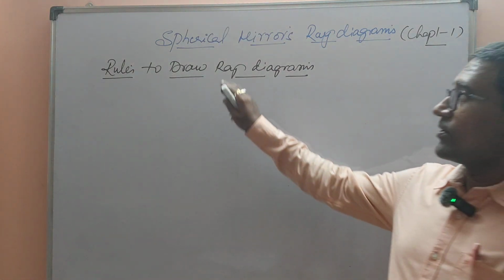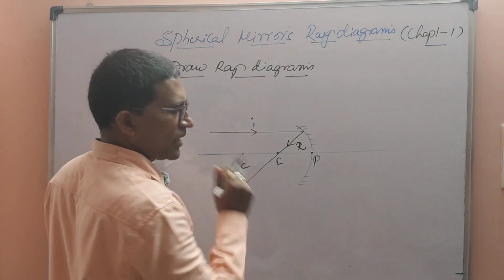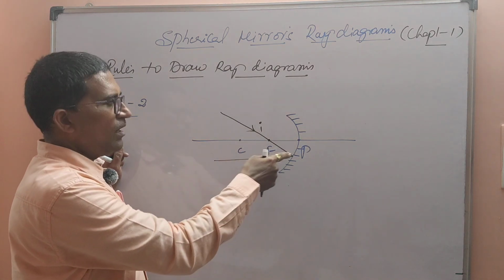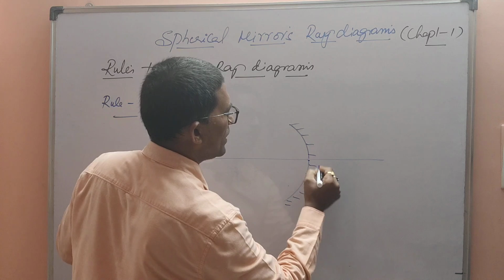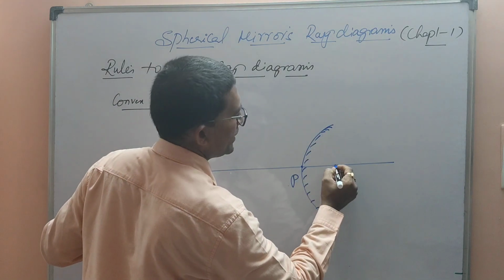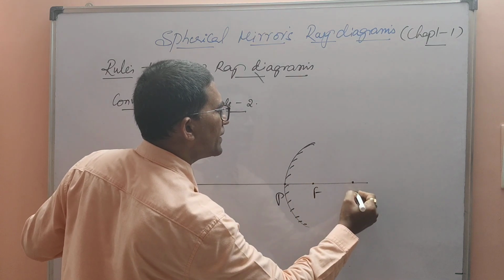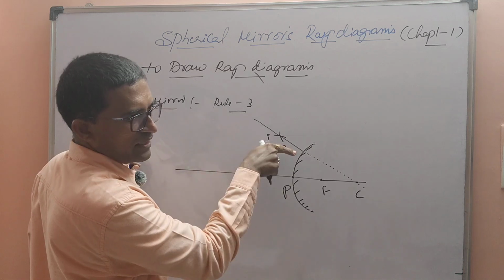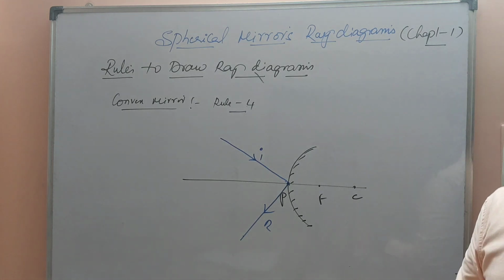Ray Diagram Rules for Spherical Mirrors | Part-5|10th class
Learn the Easy Rules to Draw Ray Diagrams of Spherical Mirrors!
Are you in Class 10 and confused about how to draw ray diagrams for concave and convex mirrors? This video breaks down the key rules you must follow while drawing ray diagrams for spherical mirrors, step by step.

Perfect for Class 10 Physics (CBSE/State Boards) – Ideal for quick revision and better understanding!
Whether you're preparing for exams or just want a clear understanding of the topic, this video will make ray diagrams easy and fun!